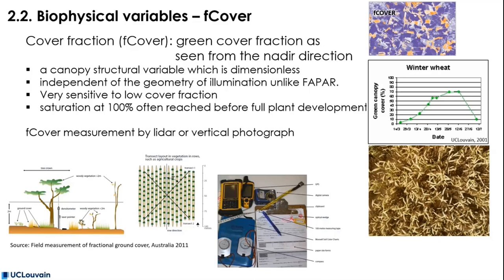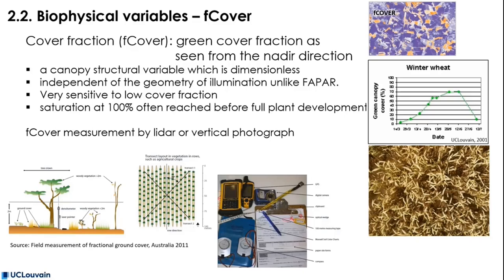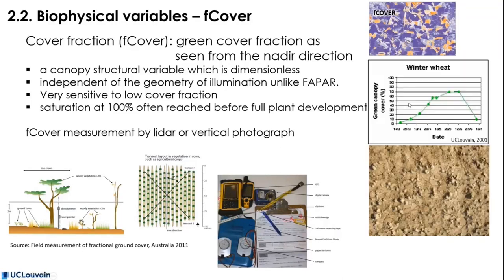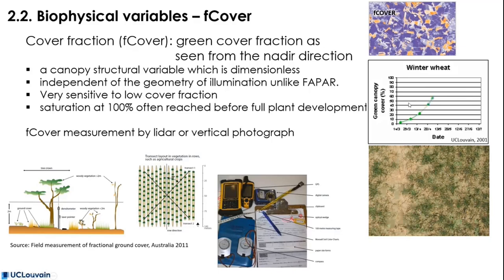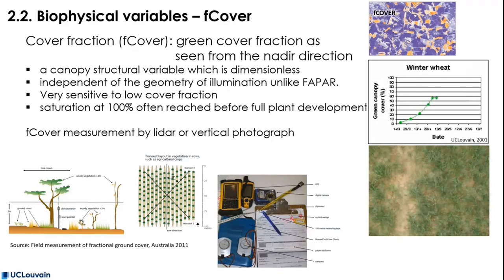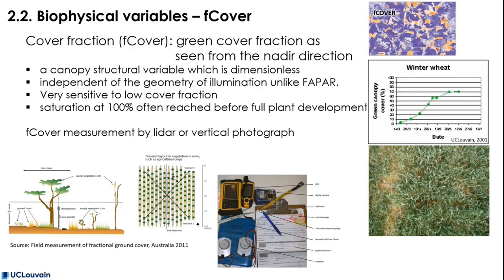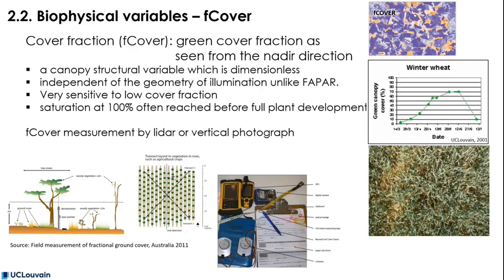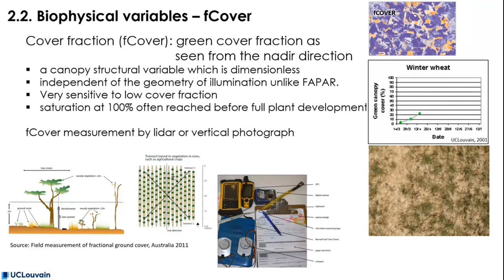ARSET - Vegetation Biophysical Variables - Fraction of green Vegetation Cover (fCover)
Pierre Defourny (UCLouvain, Belgium) outlines vegetation biophysical variable fCover.

This video was extracted from a video recording from the ARSET - Agricultural Crop Classification with Synthetic Aperture Radar and Optical Remote Sensing
kindly made available for the Massive Open Online Course (MOOC) Towards Zero Hunger funded by the German Federal Ministry of Education and Research (BMBF) through the German Aerospace Center (DLR).

Find all ARSET - Agricultural Crop Classification with Synthetic Aperture Radar and Optical Remote Sensing learning materials